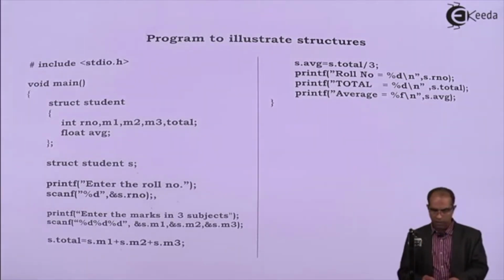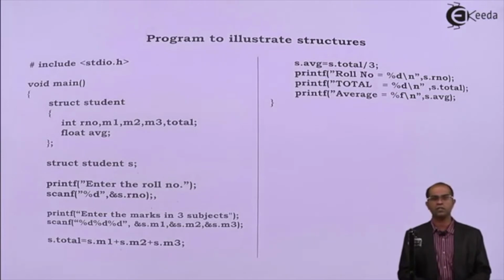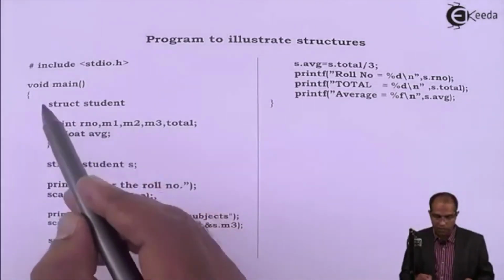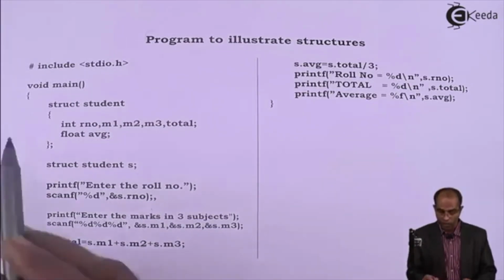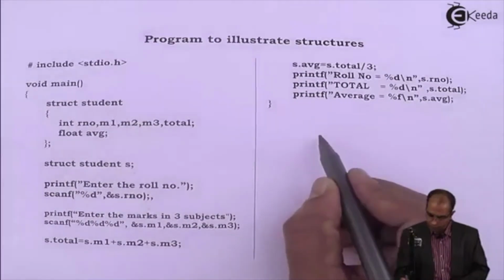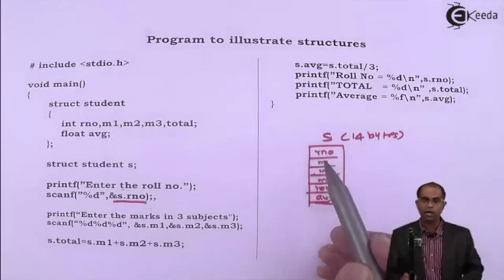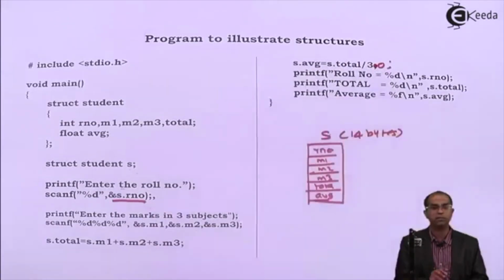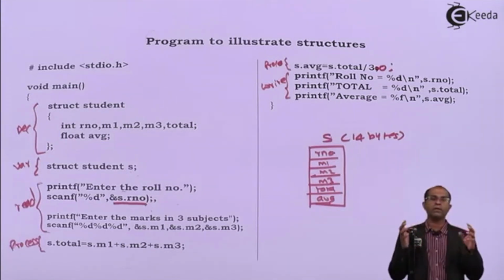Program to Illustrate Structures in C Language - Structures - C Programming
Welcome to our C programming tutorial! In this video, we'll explore the concept of structures, a fundamental feature of the C language that allows you to organize related data into a single entity.

Structures are essential for representing real-world entities and relationships in your programs, providing a way to group variables of different data types under a single name.

Throughout this tutorial, we'll provide a comprehensive overview of structures in C, starting with the basics. You'll learn how to declare structures, define their members, and initialize structure variables.

We'll then demonstrate how structures can be used to model various scenarios, such as representing a student with attributes like name, ID, and GPA. You'll see how structures can make your code more organized, readable, and efficient.

Additionally, we'll cover advanced topics such as nested structures, where structures are defined within other structures, and how to access structure members using pointers.

By the end of this video, you'll have a solid understanding of structures in C and how they can be leveraged to organize and manipulate data effectively in your programs.

Whether you're new to programming or looking to sharpen your C skills, this tutorial is designed to provide valuable insights into structures and their applications.

So, if you're ready to dive into the world of structures in C programming, join us on this educational journey! Happy coding!